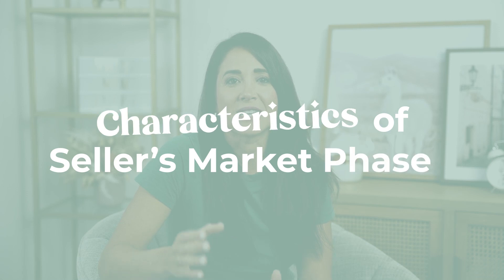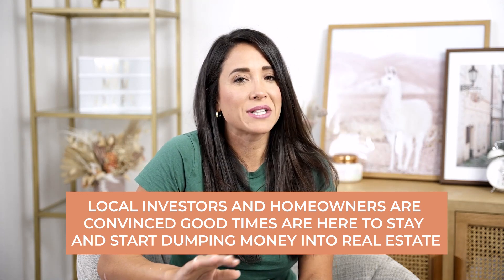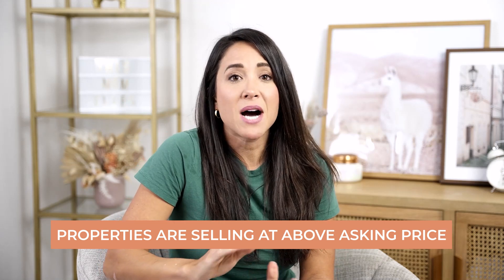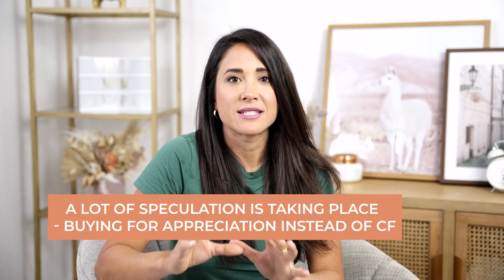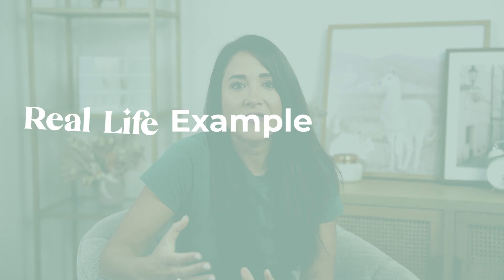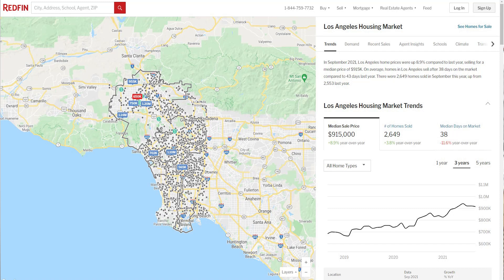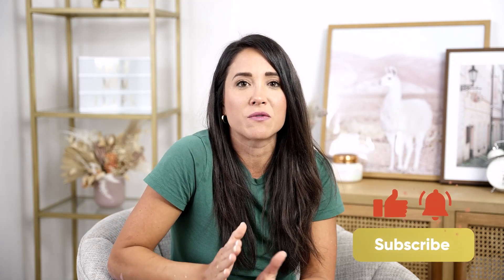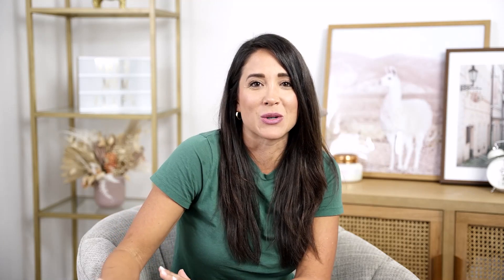How You Can Capitalize Your Investments In A Seller's Market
Hey everyone! We've entered the final stretch of this series on Market Cycles. In today's video, Lauren helps us understand what markers are indicative of the turn from a buyer's maket to a seller's market, how to manage your assets, an approximation on how long you can ride the wave for, and the risk involved in getting greedy. Additionally, as always, practical, hands on advice into what are your alternatives when demand gobbles up the available opportunities, and the market starts getting too pricey or crowded to make those big margins of the previous cycles.

Listen in now to always think ahead of the pack, read the game, and make informed decisions as a sophisticated investor. One who doesn't get caught up in dangerous, speculative trends and hypes, and knows when to take the chips to the counter, and cash out!

If you already feel virtual wholesaling resonates with your near future strategy, click the link below and find out all you need to know about the Virtual Investing Mastery Program!!!

Check out the Wholesaling Inc channel, where everyday our Real Estate Investing Coaches share next level tips, tricks and tactics to help YOU become an EXPERT WHOLESALER and close deals fast!

You'll always find valuable insights on:

The insider intelligence and proven tactics of the one and only Brent Daniels, Mr. Talk To People, from the TTP Program.

The key to working remote markets with Lauren Hardy, from the Virtual Wholesaling Mastery Program.

Setting yourself apart from the competition and achieving celebrity status with Grace Mills, from the REI Radio 2.0 Program.

Playing the outfield with the asset that can build you a passive income goldmine with Brent Bowers, from The Land Sharks Program.

Build a massive rental portfolio from scratch using none of your own money with David Dodge, from the Brrrr Method Mastery Program.

Reviving dead leads while zero-basing your marketing budget AND turning low or no-equity homes into profitable deals with Chis Craddock, from the REI Revive Program.

From cold calling and driving for dollars to the celebrity status of mass media, be it land, houses or no-equity properties, we have all your wholesaling expertise needs covered...

On the call, we'll discuss your Real Estate goals and how we can help you achieve them quickly. Thank you for stopping by!